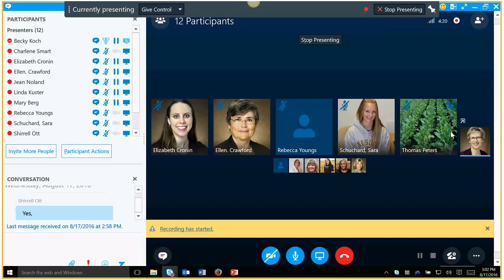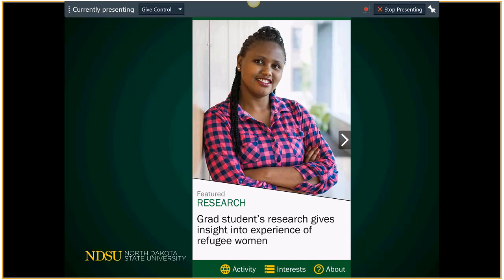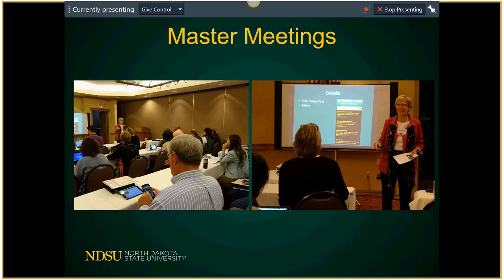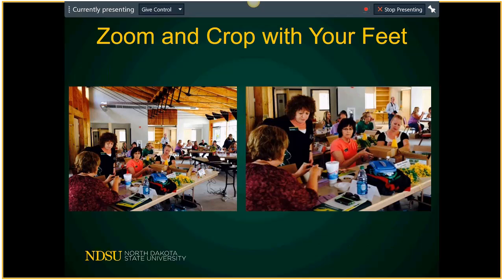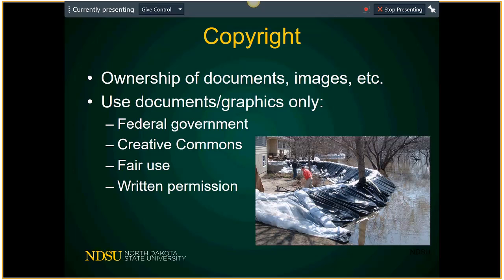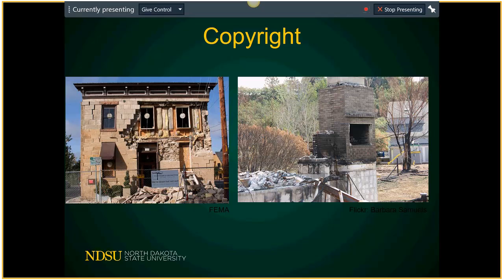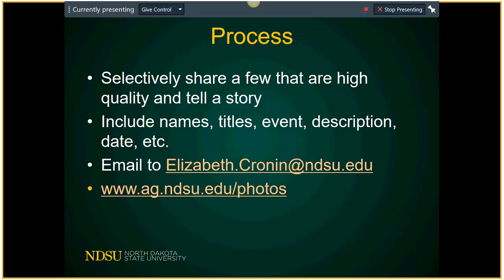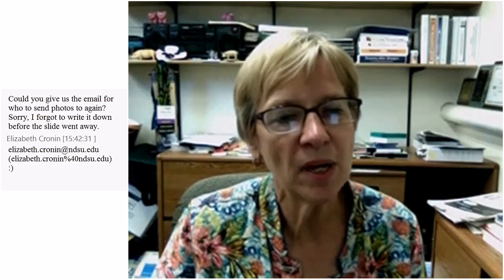Ag Comm Webinar: Photo Composition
What kinds of photos help tell the NDSU Agriculture and Extension story in websites, publications, social media posts, brochures and other avenues? Without being a professional photographer, all staff can follow the tips in this webinar to learn how to compose photos that tell the NDSU story. This Aug. 17, 2016, webinar also includes information on copyright and how to share your photos with Ag Comm for the public photo gallery